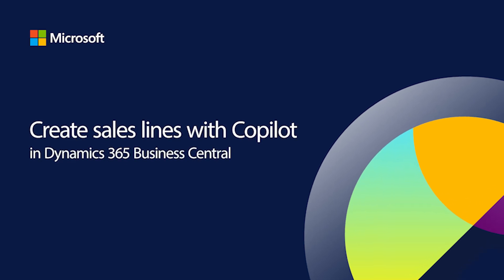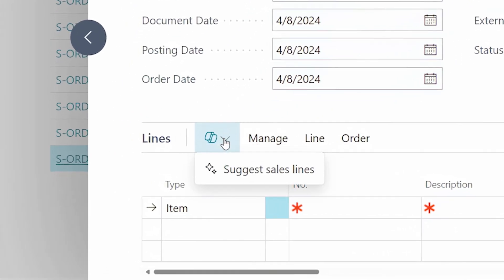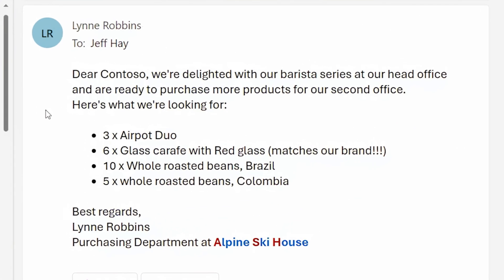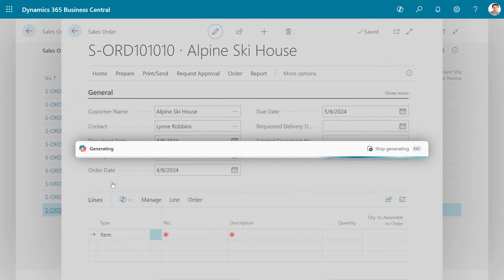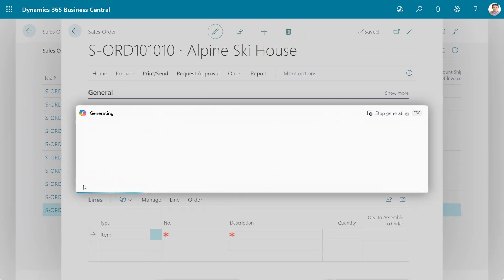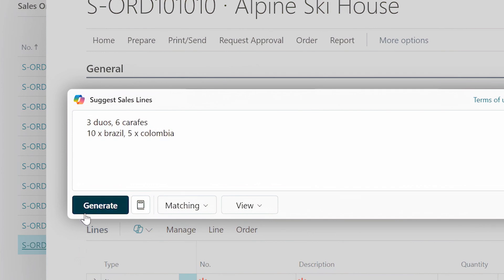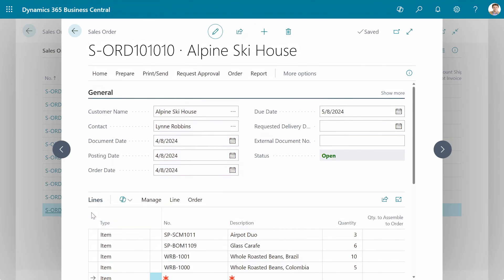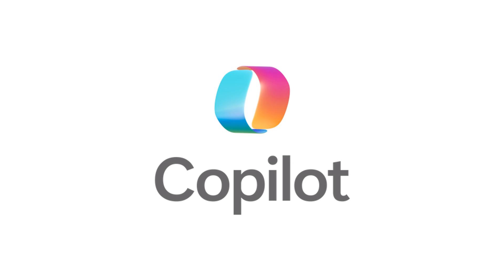Create sales lines with Copilot in Dynamics 365 Business Central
Microsoft Copilot in Dynamics 365 Business Central revolutionizes the process of creating sales orders, invoices and quotes. By improving order entry, Copilot frees time for sales teams to focus on building relationships and delivering exceptional customer experiences.
Check out this quick and easy video tutorial to boost your efficiency !